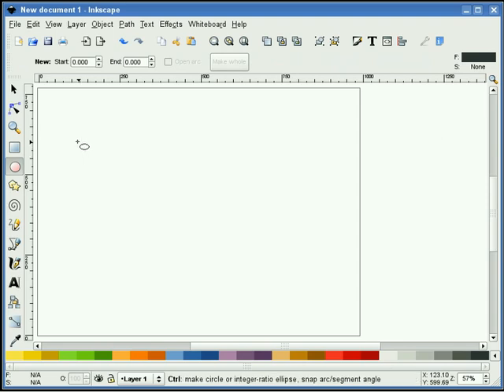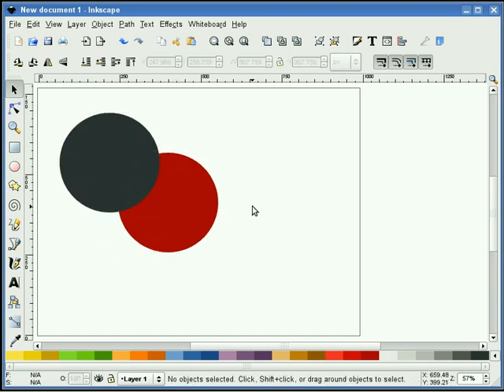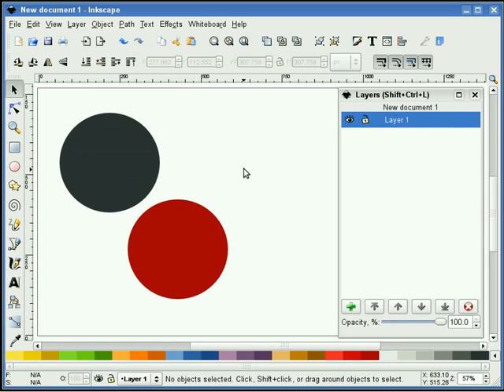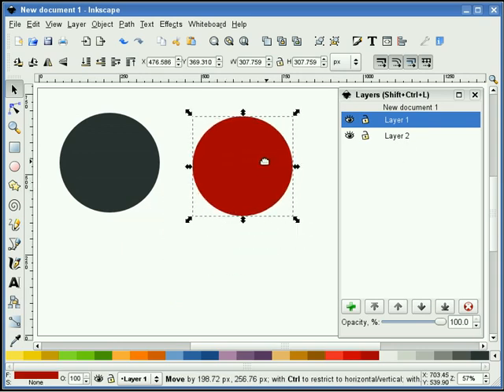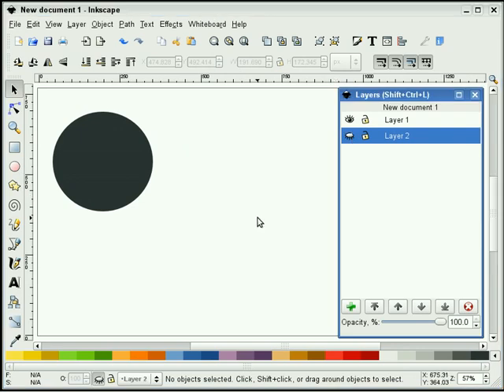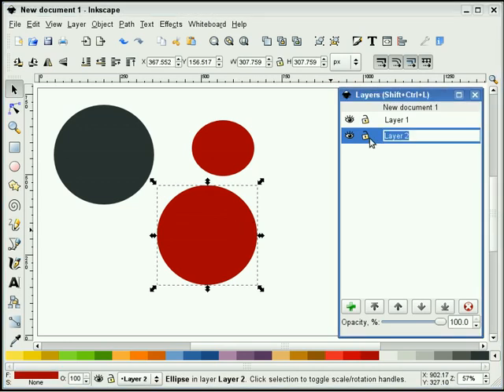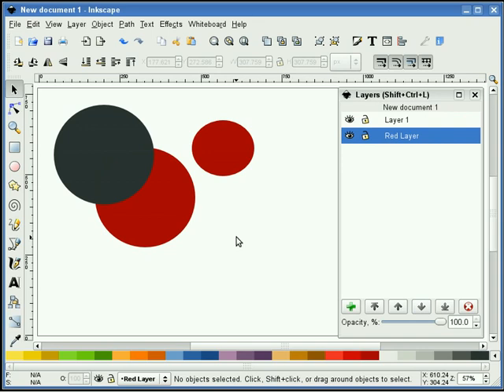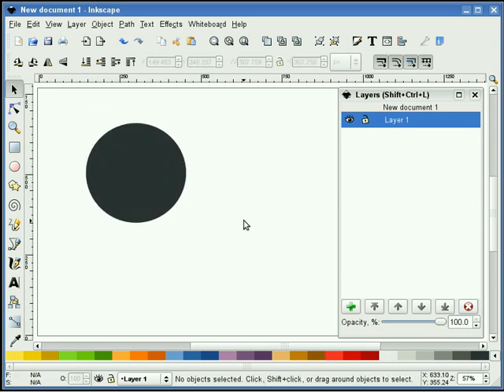Inkscape. Эпизод 044 - Слои (Episode 044 – Layers)